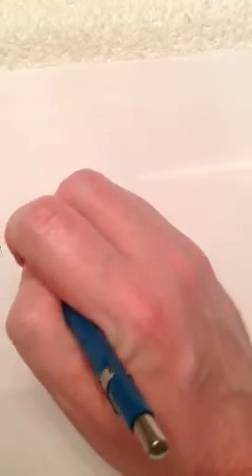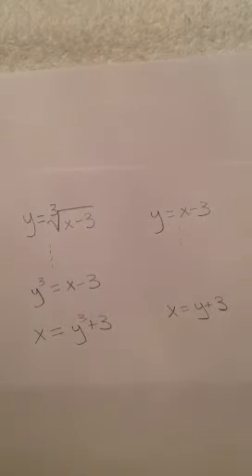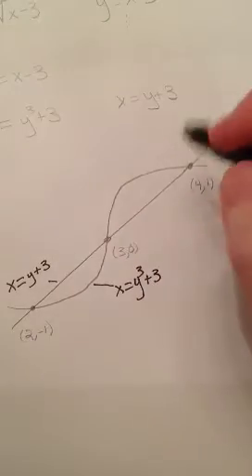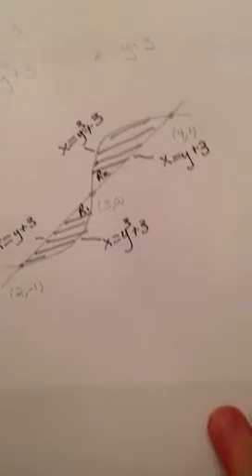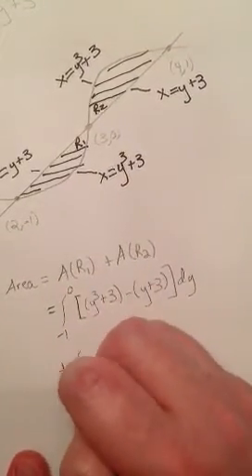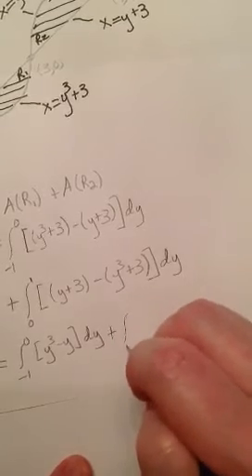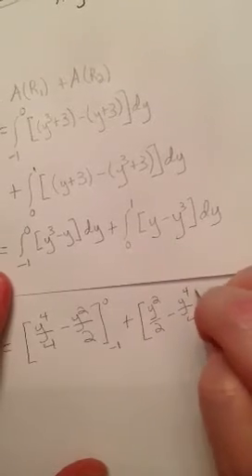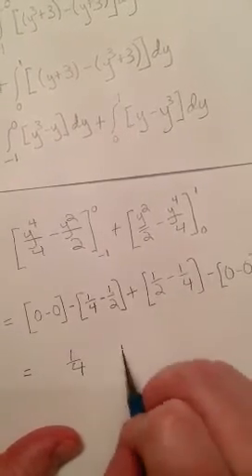MAT 272 WORKSHEET 1 #3 (INTEGRATING WRT Y)